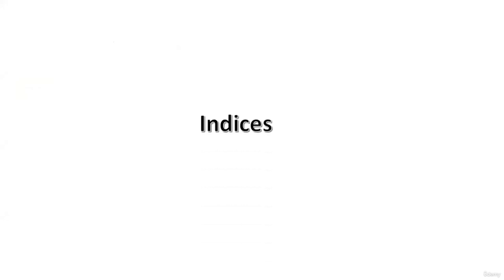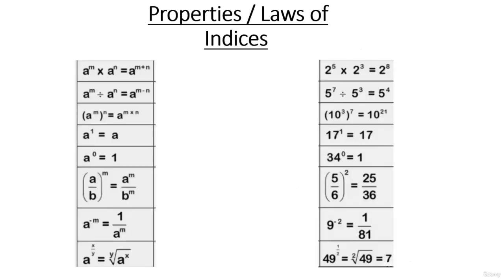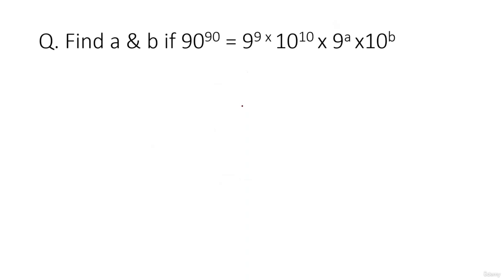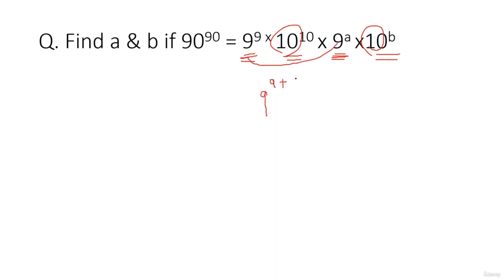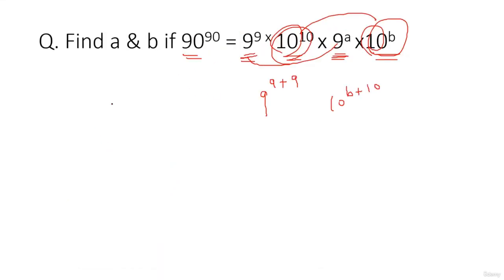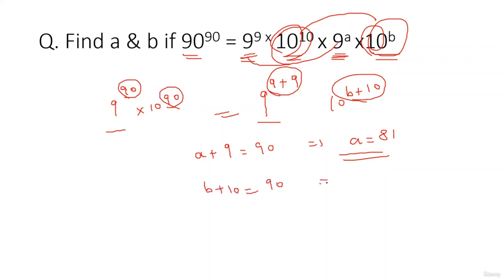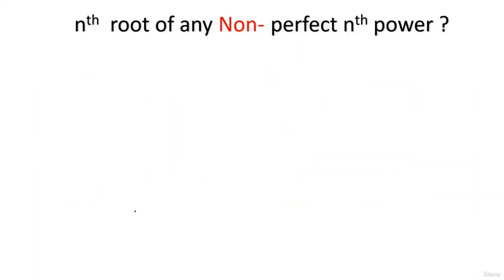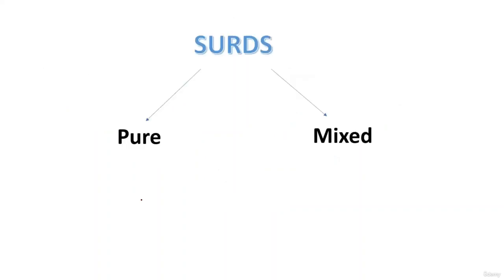CAT Prep | MBA Entrance | CRT | Bank Exams | Lecture 19 Basics of Indices & Surds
In this video, we will learn the basic concept of Indices and Surds and this video will be followed by applications.